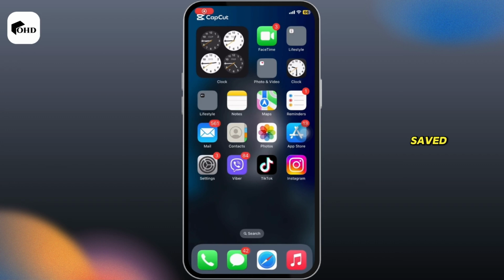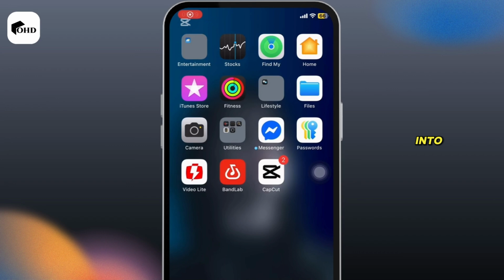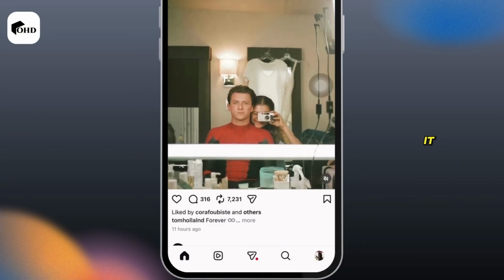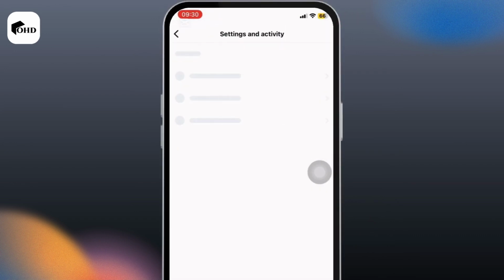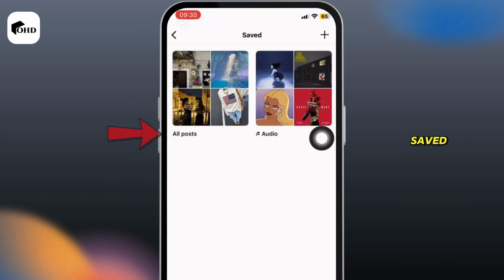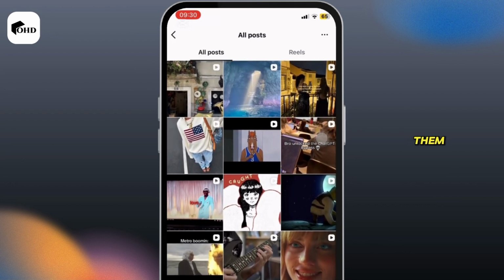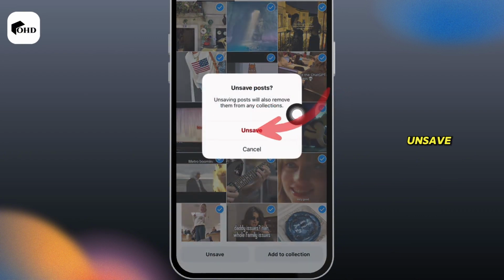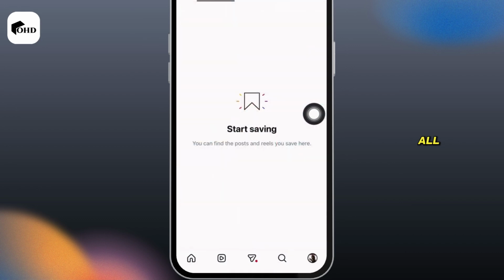How To Delete All Saved Posts On Instagram At Once 2026 | Remove Saved Posts Quickly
Learn how to delete all saved posts on Instagram at once in 2026. This step-by-step guide shows you how to access your saved posts, select all of them, and unsave them quickly without deleting posts individually. Perfect for Instagram users who want a clean saved posts collection.

Timestamps:
0:00 – Intro
0:05 – Open Instagram & Log In
0:15 – Access Profile & Saved Posts
0:25 – Select All Saved Posts
0:35 – Unsave All Posts Quickly
0:45 – Confirmation & Wrap Up